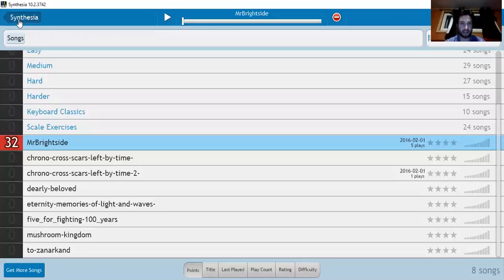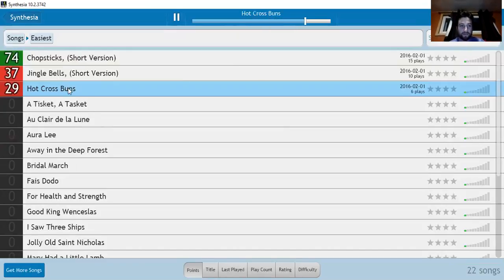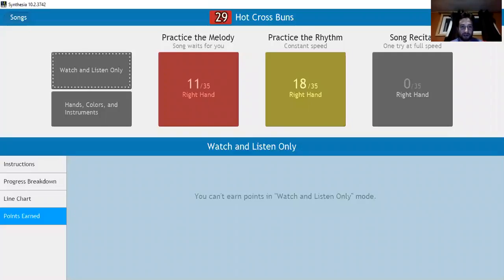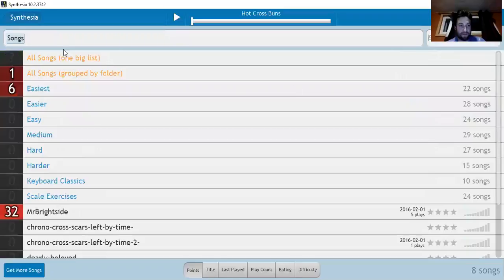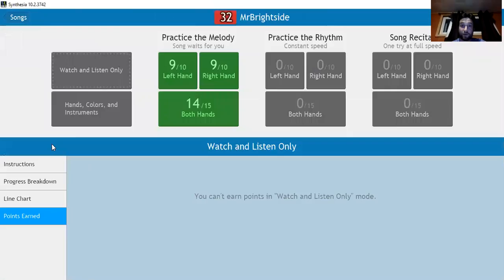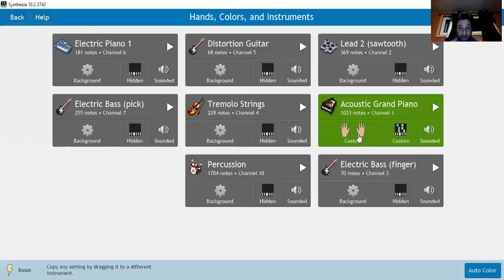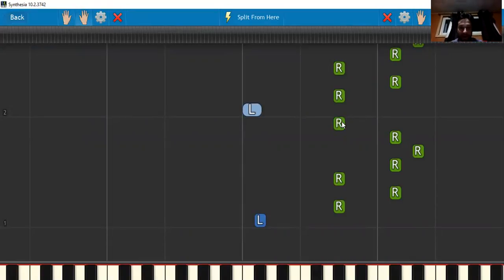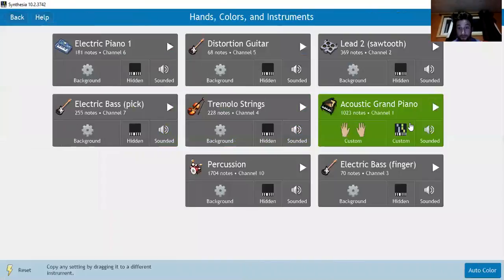Synthesia Day 1 - ECI 831 Learning Project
Here is a website showing which Keyboard I'm using.

All I needed was a USB cord to connect my keyboard to my laptop and I was good!